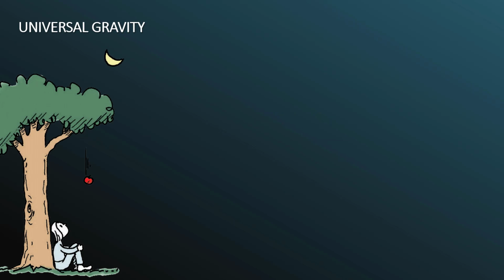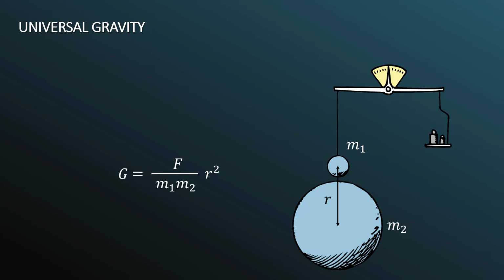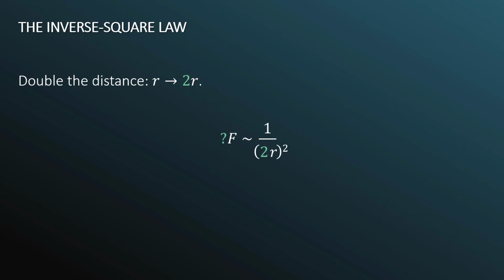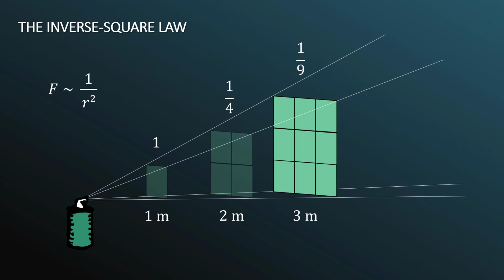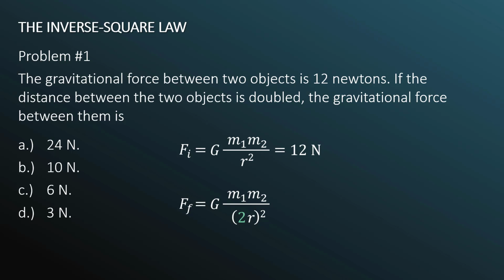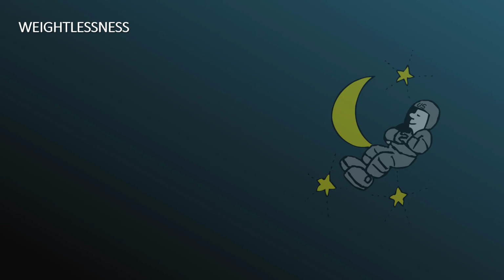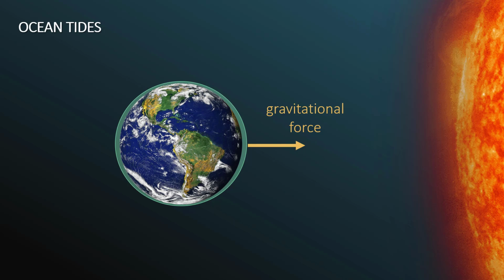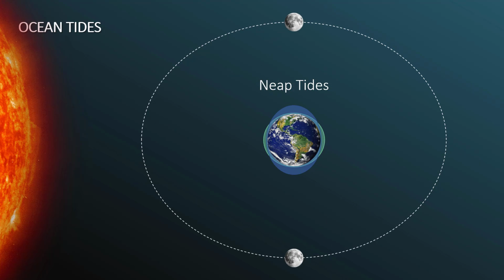Conceptual Physics: Gravity (Chapter 9)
This lecture discusses Newtonian gravity and ocean tides.